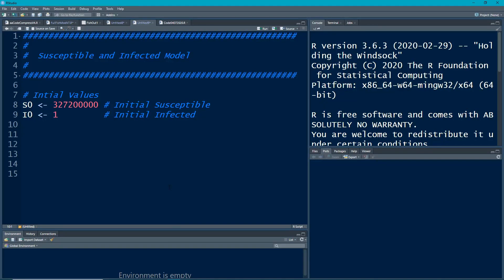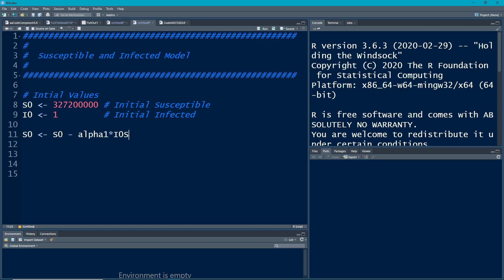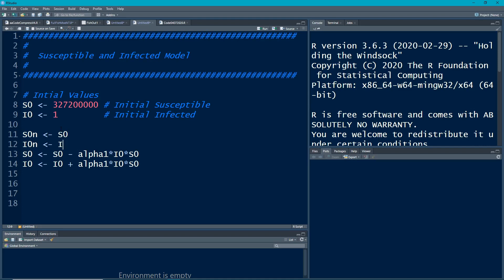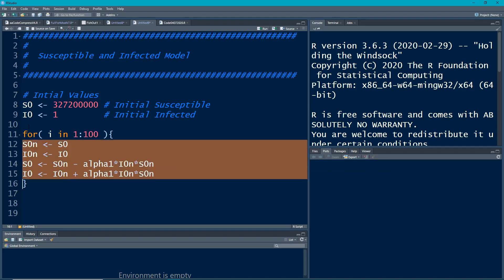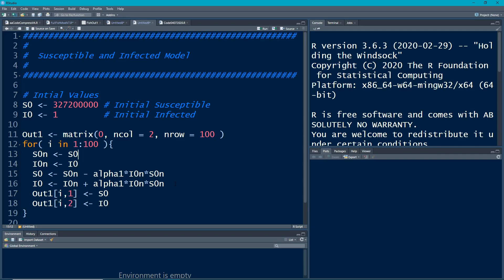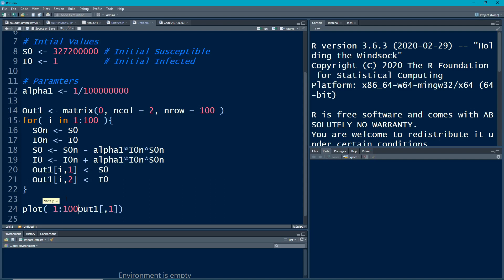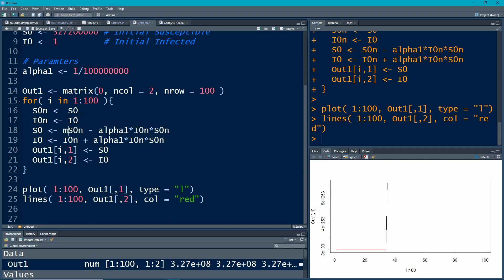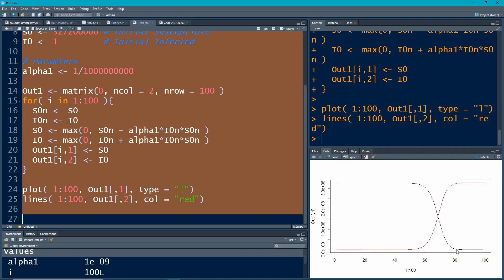Susceptible - Infected Model (SI)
In this video we cover how to set up the Susceptible-Infected (SI) compartmental model in R. If you are unfamiliar with the SI model hopefully this will give you a bit of insight.  You can also watch this video for more background.